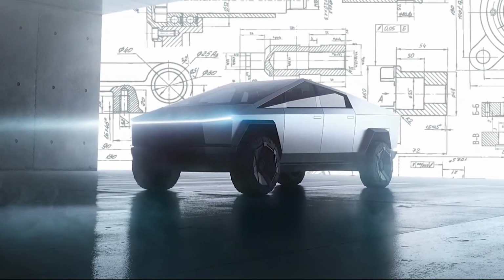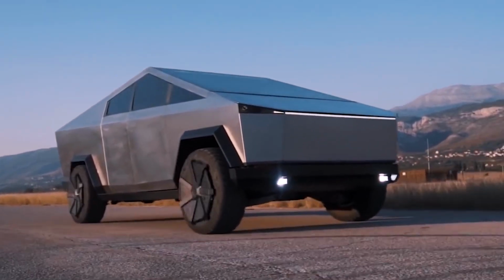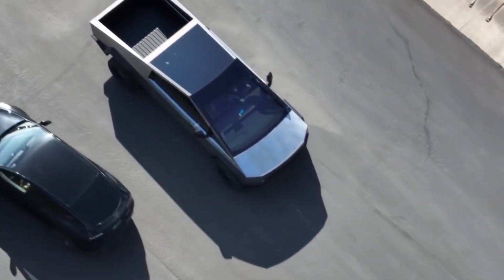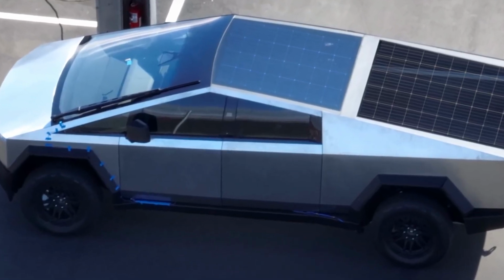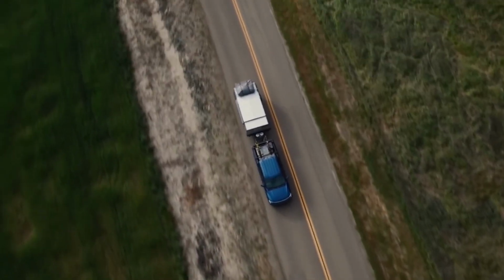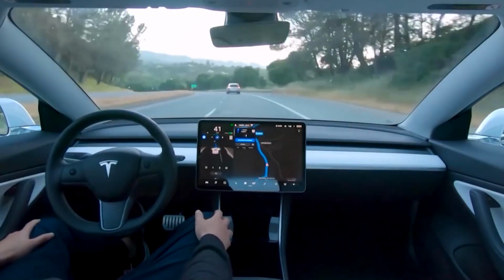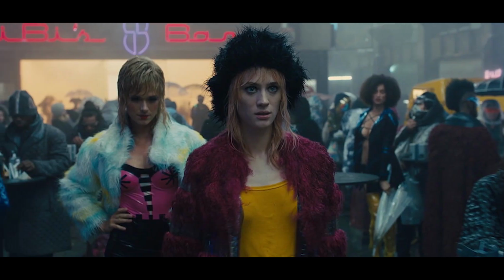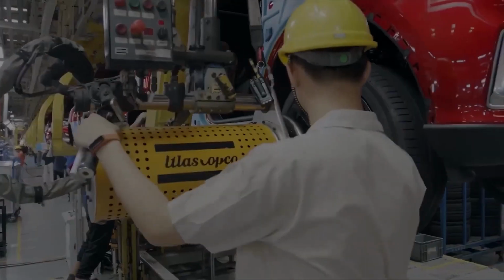WHY Tesla Cybertruck Is Genius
Elon Musk Revealed Insane New Tesla Engine

In this video, we will be talking about how the Tesla Cybertruck is an absolute genius of a design!!! That's right, you heard it correctly. Although the vast  majority of critics and even fans gave it a lukewarm reception. With even some fans going so far as to say that the Cybertruck lacks any creativity and shows some lazy design.

The first thing is its unique design. Yes!!! Even with all the criticism and memes made to poke fun at its design, the Tesla Cybertruck is still unique in its own right. The sharp, pointed, and "edgy" design has become the company's signature design. Any company who dares copy its design will be called out and will have to deal with major criticism. In this way Tesla has managed to make its design "copy-proof" or nearly impossible to steal.

The next evident superiority that the Cybertruck has over all of its competitors is that it uses the same stainless  steel alloy used in SpaceX rockets. That's right! Future Tesla Cybertruck owners will be probably the only car owners who will be able to boast that the powerful materials used to construct spaceships is the same material that constitutes their trucks!
Continuing the talk on its rugged build... The Cybertruck's Exoskeleton is another masterpiece of mechanical engineering designed for ultimate safety and longevity.

The colorless exterior "shells" may look bland and boring but they are designed for ultimate durability that will serve its users for years to come.
The same metals used in SpaceX rockets, which are designed to withstand the high temperatures from heat generated by friction during escape from tge earth's atmosphere, makes the Cybertruck's shell almost impenetrable. This is more than enough of an assurance to the passengers for their safety.

The exoskeleton is reported to have been made from ultra hard 30x cold rolled stainless steel that makes it immune to even 9 mm bullets!!!
Tesla is also working on a solar roof add-on that will help add valuable mileage to the Cybertruck's already impressive 500 mile range that it can deliver on a single charge. This solar roof was up until recently just a rumor and many even called it a fraud until just recently when the U.S. Patent and Trademark Office confirmed that Tesla has obtained a patent for an "integrated rollable sheet for automobiles'' that can retract using the motor besides the Cybertruck's rear wheel, similar to a metal shutter outside stores. Therefore it can double up as a solar roof as well as a cover for the items stored in the rear cavity.

These are impressive specs and the rugged and bulletproof design makes it a perfect product to target purchasers from security organizations as well, and from the looks of it the strategy is working. A statistical analysis of the purchasers shows that the main buyers or people who are placing preorders for the Cybertruck are people from military or security forces backgrounds. Because they demand rugged and durable vehicles that run fast as well.

These features evidently make the Cybertruck faster (or at least as fast as) a Porsche, while simultaneously being stronger than a Ford, making it the perfect choice for people who want a fine blend of pace and power.

As alluded to earlier, the Cybertruck can go up to 500 miles on a single charge, but little do people know that it also features a 120/240 volt outlet that serves as a two way connection that can not only draw energy from the charging slot, but actually it can double up as a source that can deliver power to a whole house via the energy stored in its batteries. This makes it something of an unlimited power supply, and even a "green" version of a back-up generator thanks to its latest solar roof add-on. Thus making it a useful "accessory" during blackouts caused by extreme weather or any other apocalyptic scenario!

Inspired by Tesla Cybertruck Is Genius, And Here's Why

Inspired by Tesla Cybertruck: Here’s Why Only Geniuses Like It

Inspired by Tesla Cybertruck - This is why Cybertruck is Special

Inspired by Cybertruck is Engineering Genius (and will be copied)

Inspired by Tesla Cybertruck vs Ford F150: Who will win?

Inspired by I Bought The New Tesla Cybertruck!

Inspired by The New Tesla Cybertruck Killer??

Inspired by New Tesla Cybertruck Killer Revealed

A one-stop-shop for Tesla CEO, Elon Musk. We are covering major news from Tesla Motor all brand new model such as Tesla model y, Tesla model 3, Tesla model s, Tesla model x, and Tesla video about  EVs, Tesla cybertruck update.

Our stories will inform you of the latest happenings from Tesla company.